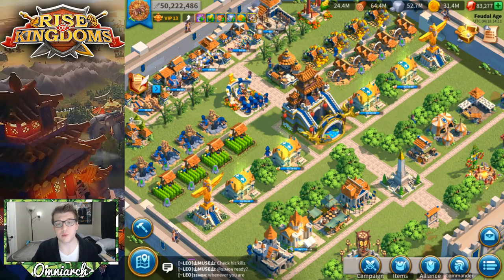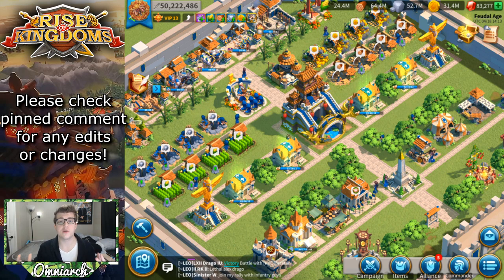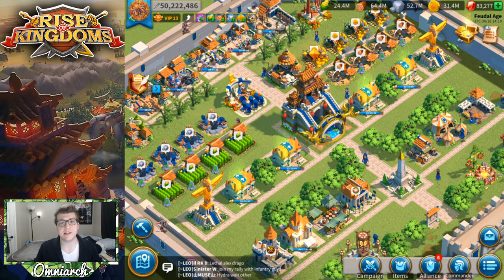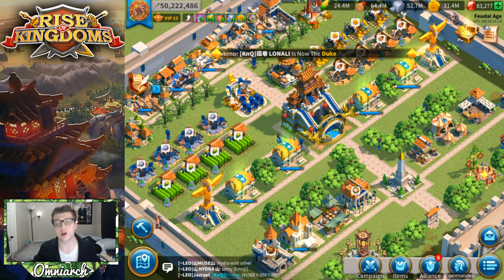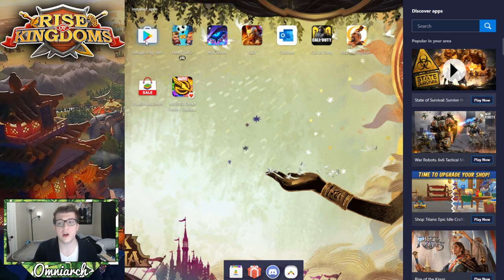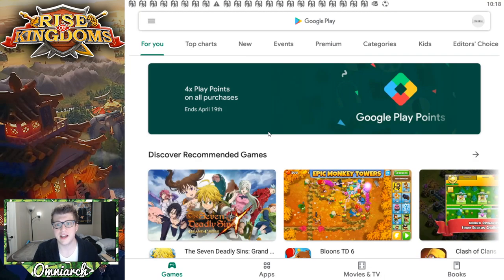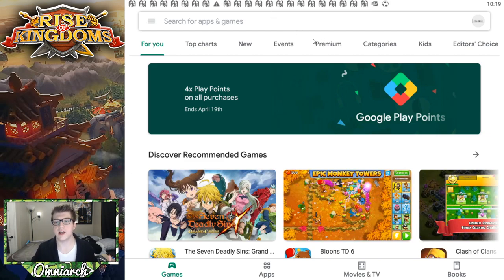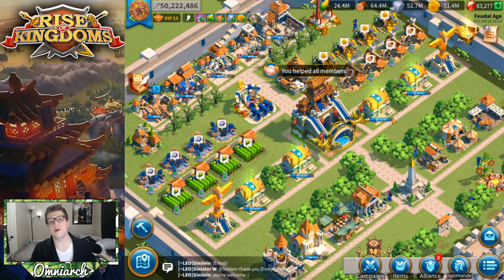PLAY RISE OF KINGDOMS ON PC! HOW TO PLAY RISE OF KINGDOMS ON COMPUTER! RISE OF KINGDOMS ON MAC!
⚔ GET RISE OF KINGDOMS FOR PC!
📚 MY BOOK!

🎮 PSN:   xOmniarch
🎮 Xbox Gamertag: xOmniarch
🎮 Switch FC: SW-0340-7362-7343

This video was inspired by many videos I've seen discussing playing Rise of Kingdoms on PC, especially the video "Rise Of Civilizations - How To Play On PC & Link iOS To Android (you can't)" by OhEmGee Since that video is out of date, another great video to check out is "How to swap between iOS and Android + Play two cities at the same time | Rise of Kingdoms" by Chisgule Gaming It's worth checking out my Beginners Guide to Rise of Kingdoms as well titled "RISE OF KINGDOMS BEGINNERS GUIDE 2020! (Best Commanders Rise of Kingdoms, Best Civilization RoK)"